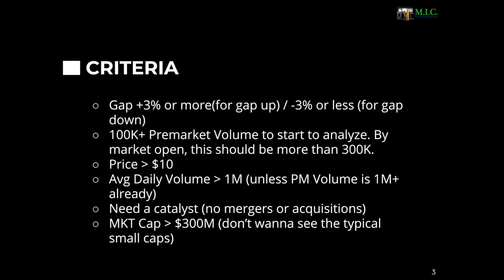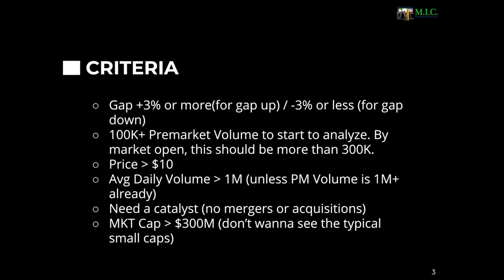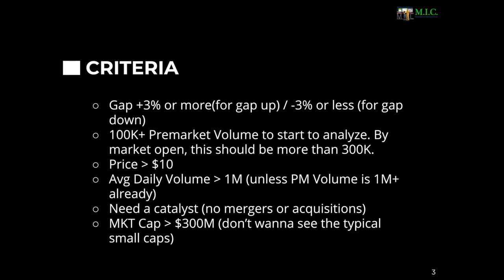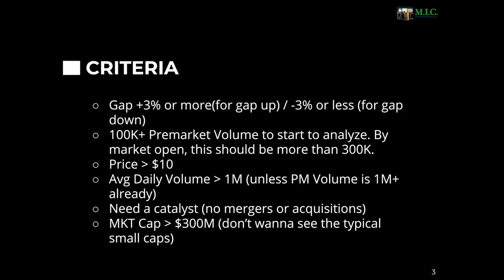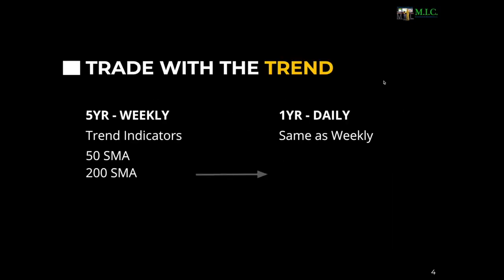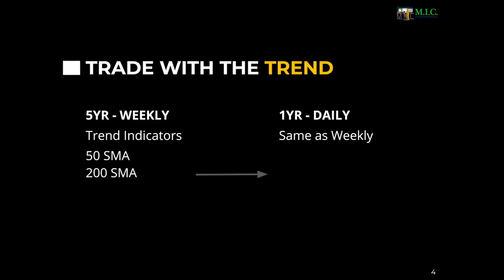Bitcoin to the moon (ING)- ⚠️ danger!!!! nobody is talking about this bitcoin pattern!!!!!